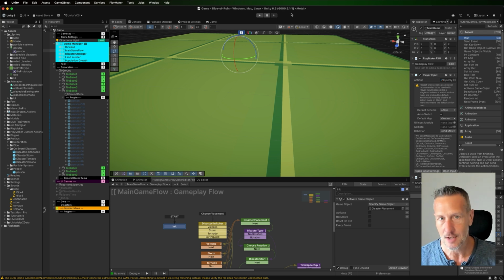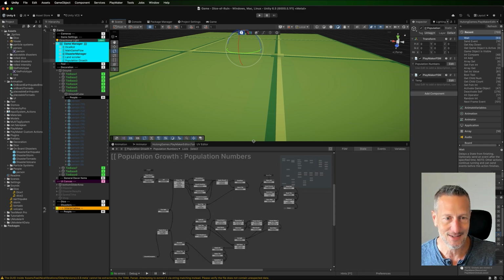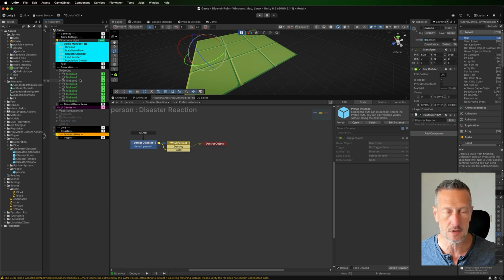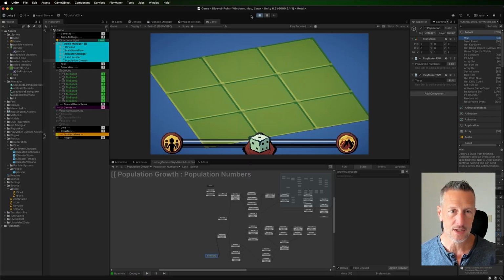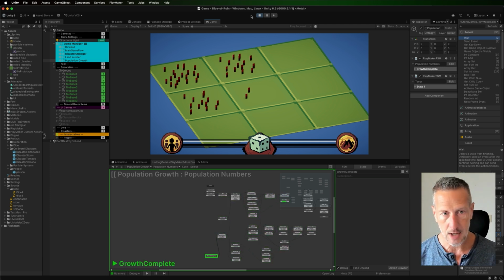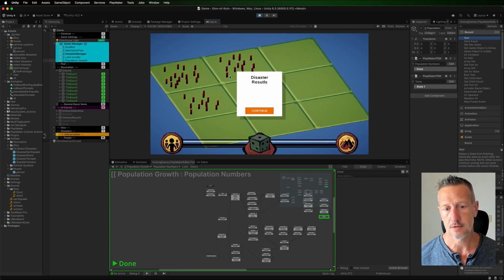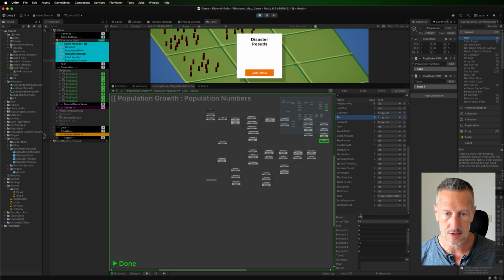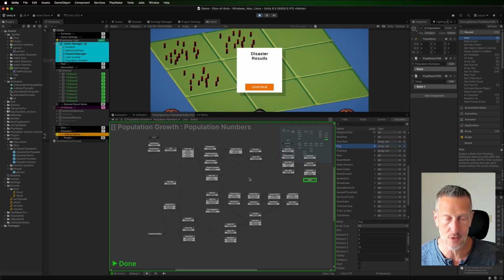Dice of Ruin Devlog #4 — I Built a Population System (and It's Glorious Spaghetti)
Devlog #4 for Dice of Ruin, the disaster board game I'm building with my daughter Amanda. This week: population. The board doesn't just sit there anymore, it comes alive.

Here's what got built: the system randomly picks a starting tile, grows a population there, and once a tile hits its threshold (10 people), the population overflows into the neighboring tiles, north, south, east, west. Every tile tracks its own count, and a main loop keeps track of all of them. Then when a disaster rolls through, it kills a set percentage per tile, and the population regrows from what's left.

It's honestly a big pile of spaghetti logic under the hood, and I show you the actual mess this time. But it works, and watching people spread across the board on their own is the first time this thing feels like a living world instead of a board.

Took longer than I expected. Worth it.

Next week: [fill in what's next, e.g. showing the population results on screen / art pass / scoring].

Chapters:
0:00 Devlog #4 — this week: population
0:36 Walking through the population system (the spaghetti)
0:57 Checking the 3x3 grid + prefab people (on/off, not spawned)
1:23 Picking a random start tile + growing out
1:33 Hitting the threshold + overflowing to neighbors
2:11 Watching population grow live
2:38 Running a disaster on the population
3:07 How the tiles report numbers back to the main FSM
3:34 The population array (tracking people per tile)
3:53 Recap — a living board
4:17 Wrap